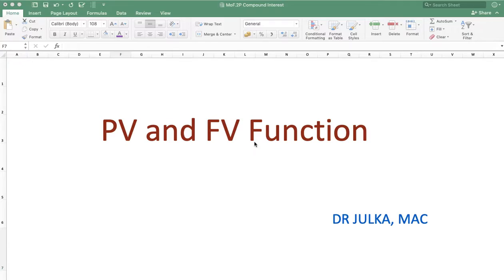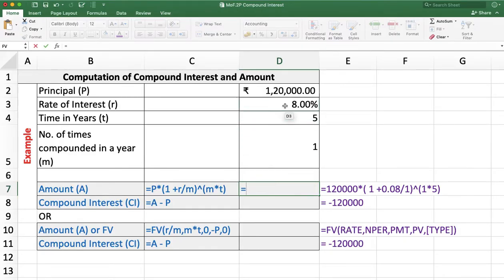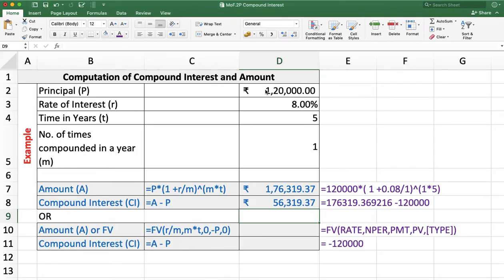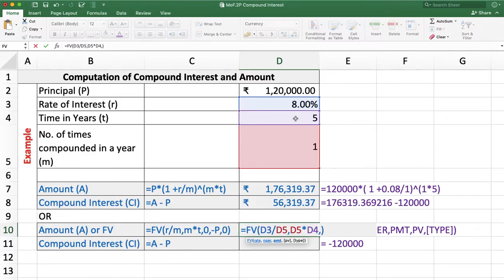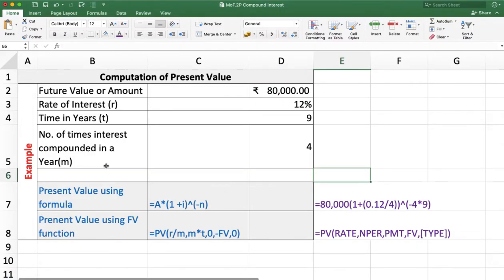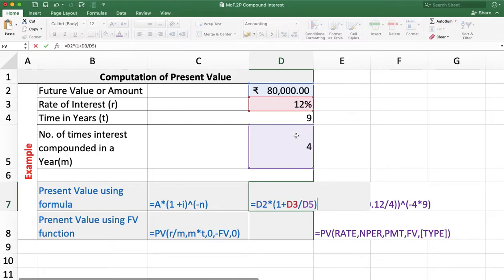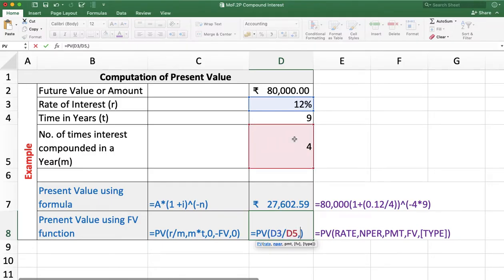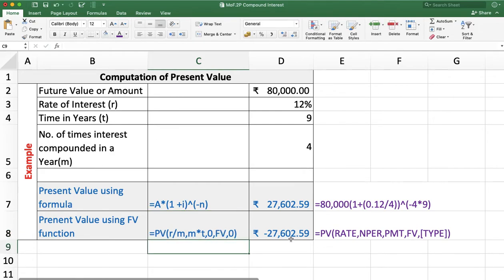MoF 2P PV and FV Function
Present Value and Future Value using formulae and Function